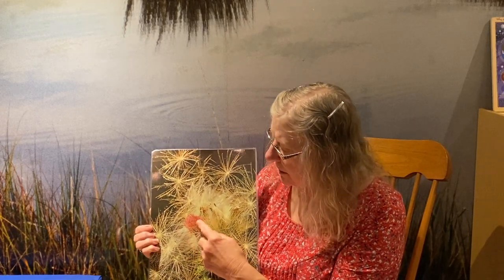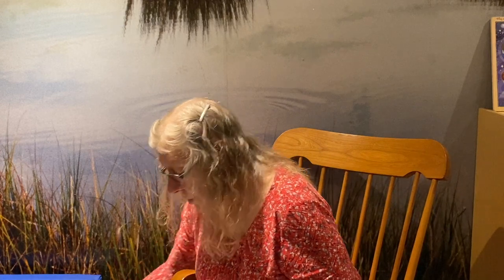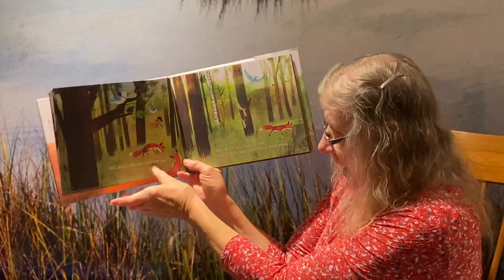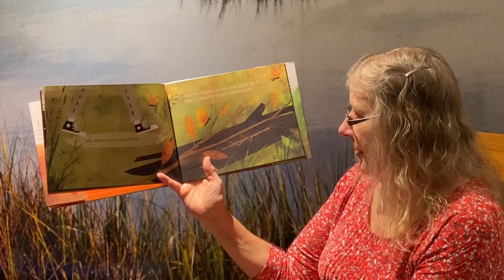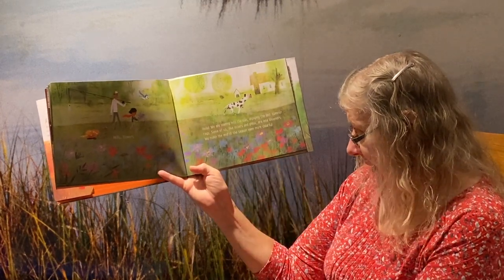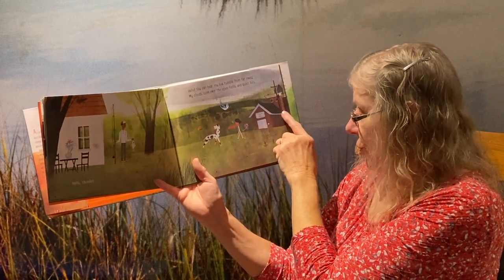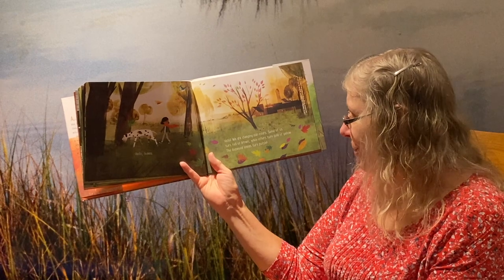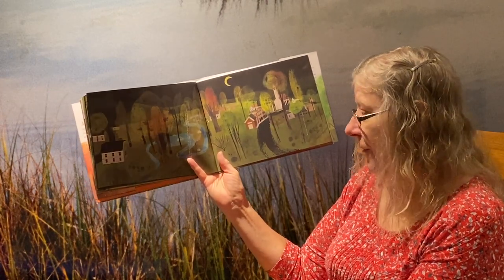Drop in Art Jr - "Goodbye Summer, Hello Autumn" by Kenard Pak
Things are starting to look a little different outdoors!

We are now in the season when things like apples, pumpkins, and feed corn gets harvested. Like our book this week we are saying "Goodbye Summer, Hello Autumn."

This wonderful book written and illustrated by Kenard Pak follows a young girl as she walks through a forest and town saying hello to the changes that are happening with the arrival of Autumn (or Fall).

For our craft we will be creating a Mess Free Sensory Autumn Leaf Print. Watch Mary Knapp create a colorful leaf print

Drop in Art Jr. is supported in part by a grant from the Susan K. Black Foundation.